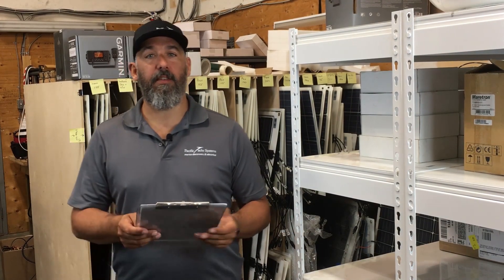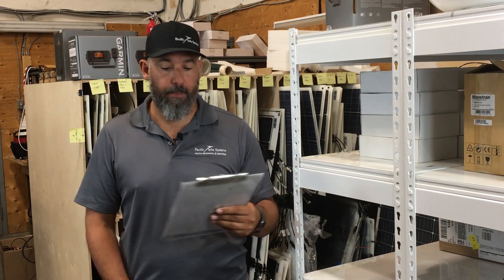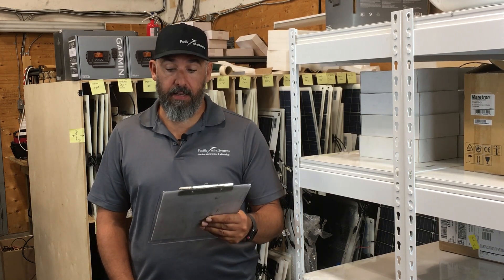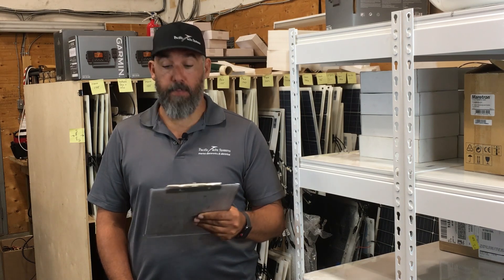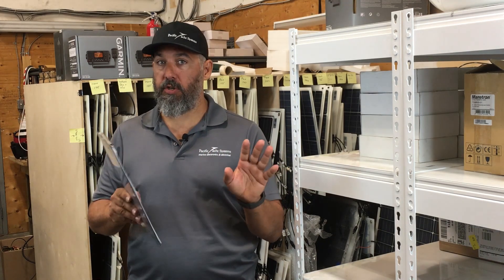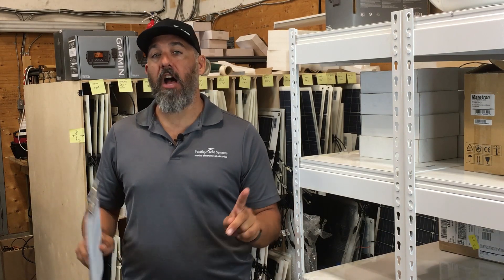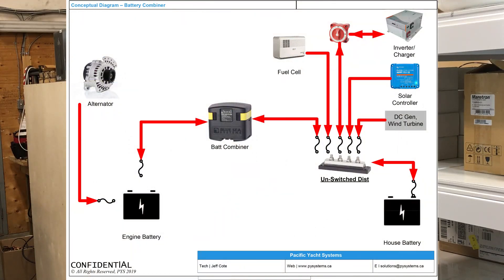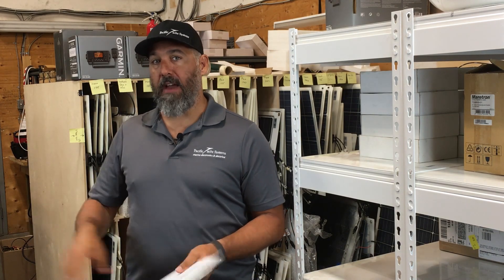How Can I Charge My House and Starter Battery With My Alternator?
Mohsin asks, "I recently discovered your website and YouTube channel and have become fascinated by your informative videos.  I have a twin outboard 36 ft cruiser.  Each engine has it's own starter battery.  In addition, I have a house battery bank made up of 2 batteries.  The only source of charge for my house batteries is shore power.  I have looked at both VSRs and FET isolators and can not decide which would be the best solution for my boat? If a FET isolator is the best choice could I run both alternators into the same one, or would I need a separate isolator for each engine?"

Check out the PYS website for more information on battery combiners,